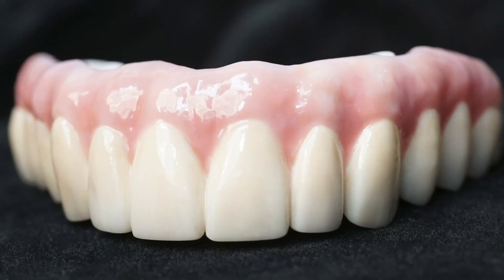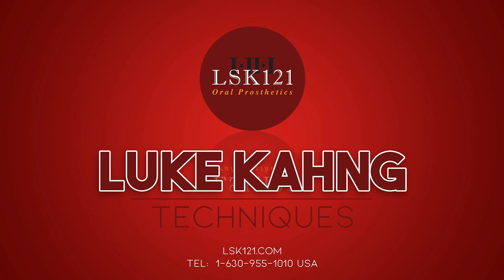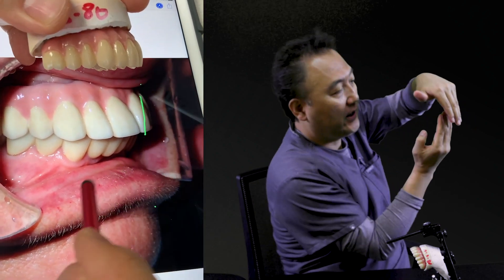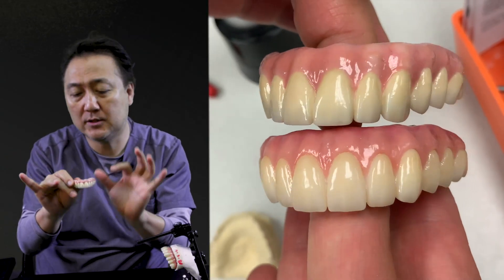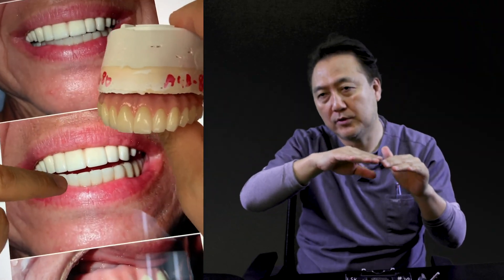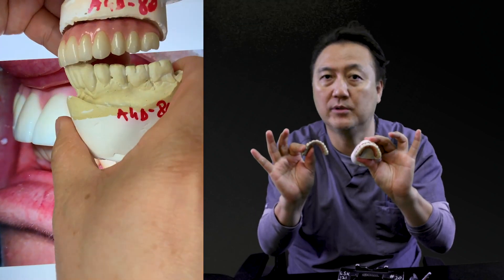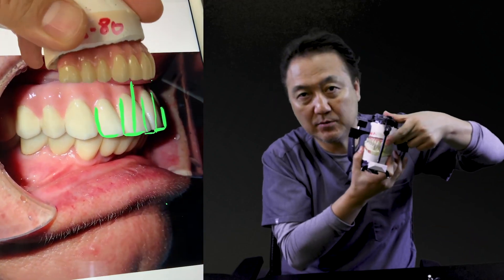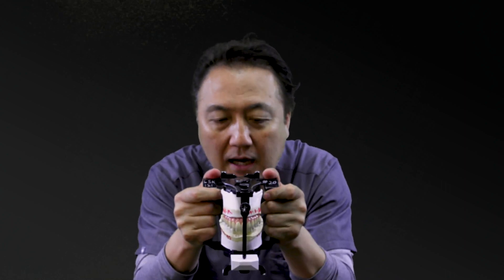Advances in Zirconia Dental Technology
Using a specific patient case as an example, Luke S Kahng (Certified Dental Technician) shows how zirconia materials have progressed in recent years to allow monolithic milled zirconia arches to be engineered better with superior graduated translucency.  We fabricated the prior prosthetic with old technology and now remade the full arch using newly available materials.